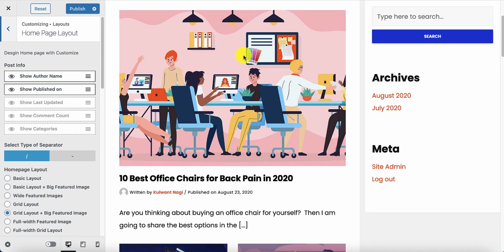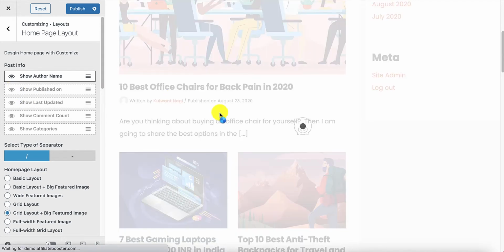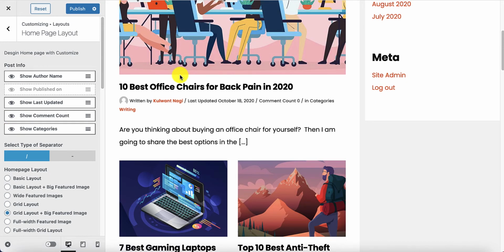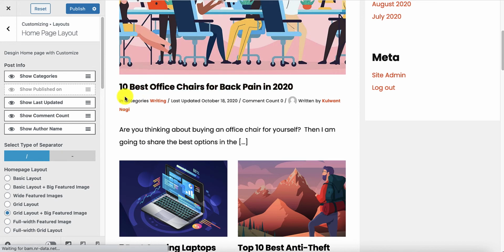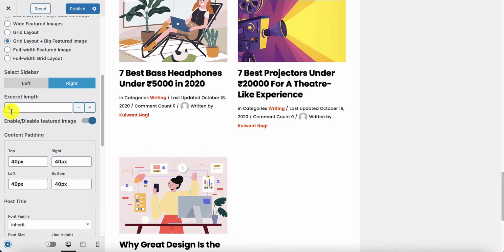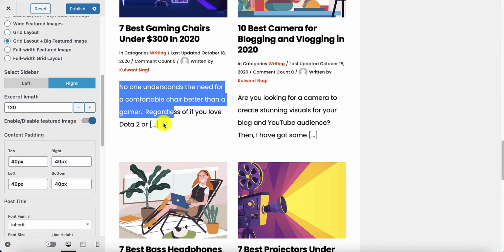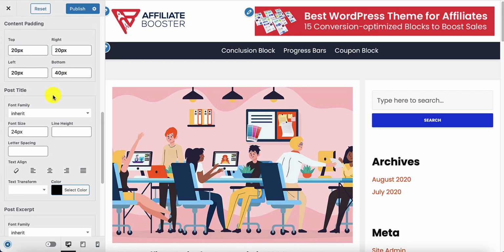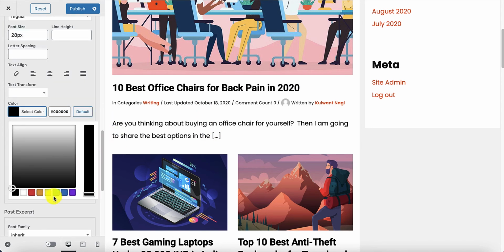Homepage Layout Settings